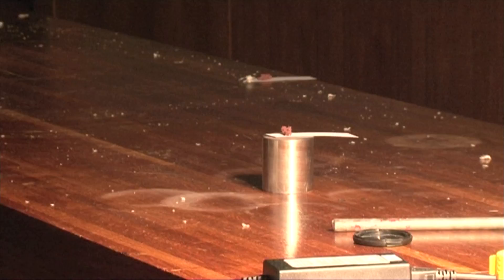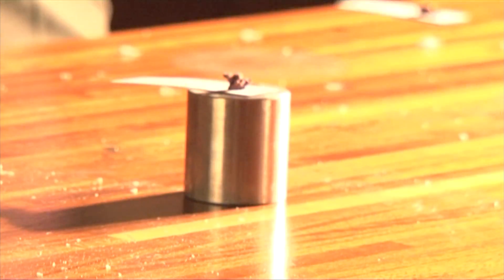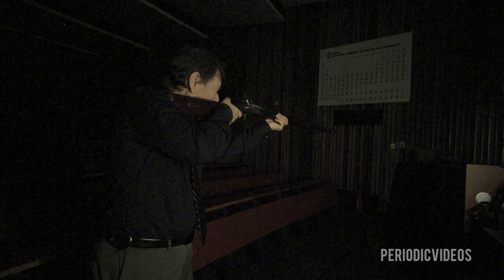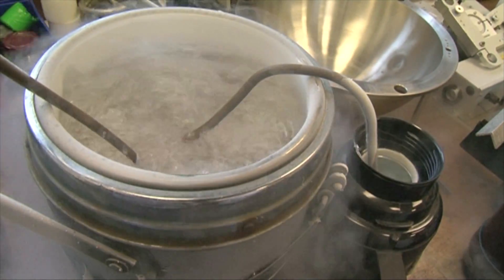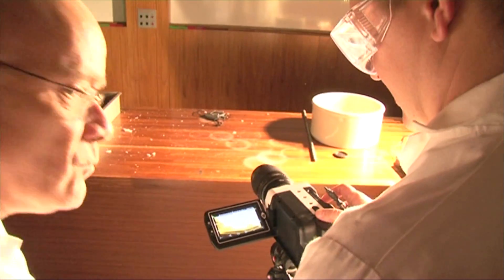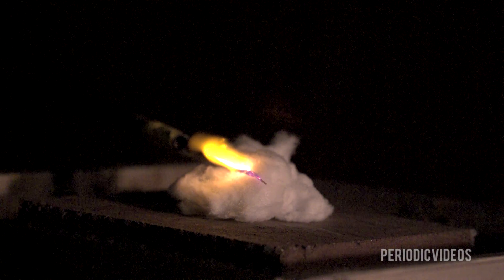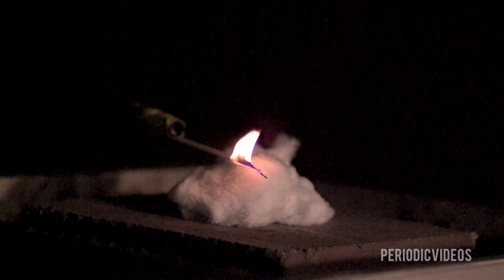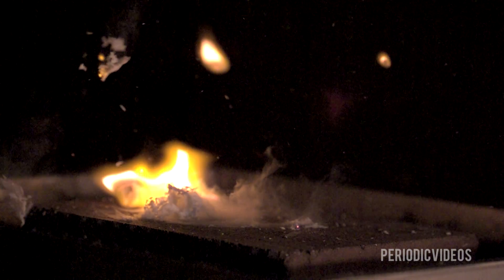Contains Loud Bangs - Periodic Table of Videos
It's detonation vs deflagration.

Thanks to Destin from smartereveryday for helping us out!!!